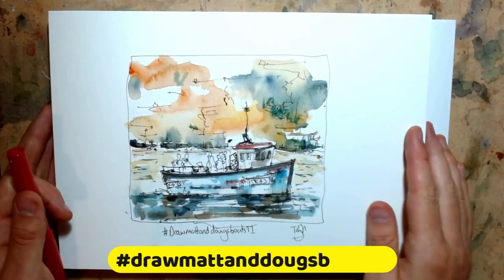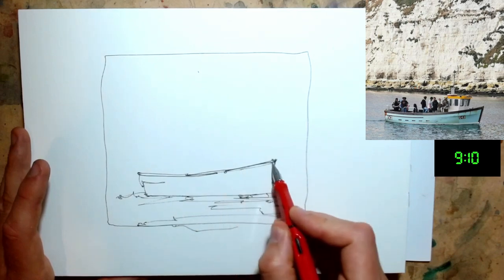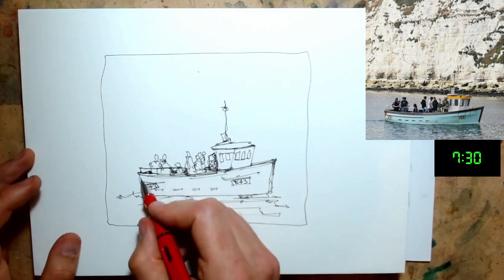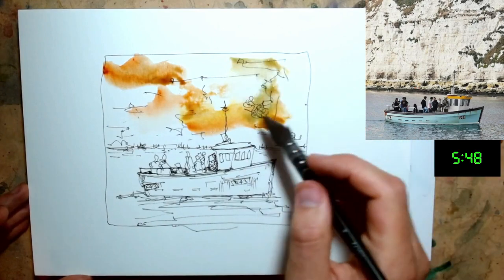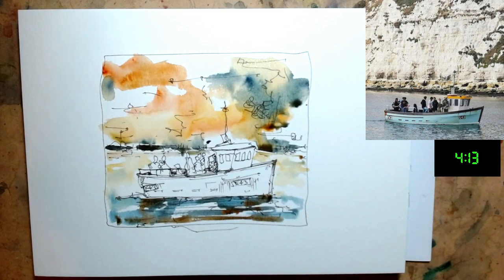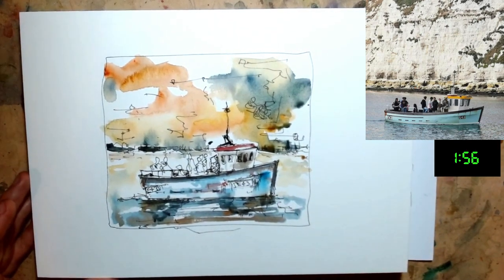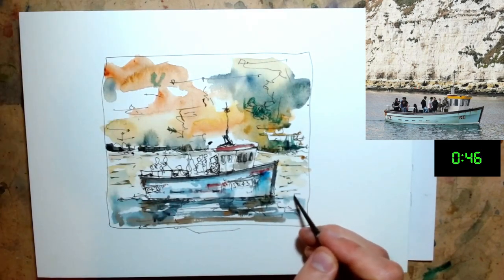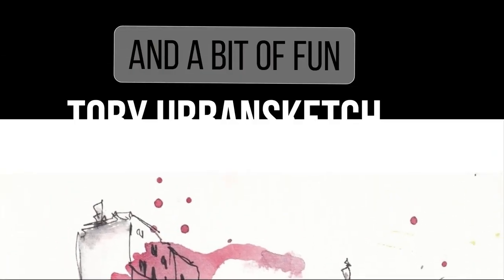Sketch a Boat in 10 Minutes - Urban Sketching Tutorials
Here is a 10 minute challenge - a quirky boat scene with lots of people and some really interesting colours going on too.

So how can we get this all down simple, quickly and easily - whilst enjoying ourselves. All in just 10 minutes.

And even including sketching lots of people!

Well, we will start with a simple pen sketch - using elements of one line drawing, and focussing on big shapes not getting lost in the details.

The people can be captured in this exact same way - we don't have to be precise and specific, instead we can represent to people with simple shapes. And suddenly we are freed up and happy to sketch this little crowd!

We'll then add some colours, letting the watercolours loosely mingle and move around the page.

I'd love to hear your thoughts on this sketch - too much or too little? How are the people - do you like them this loose? Or want them more detailed!

Most of all, lets have some fun with this sketch :)

And don't forget to check out @matt_stoodley_art and @doug_jackson_artwork on instagram!